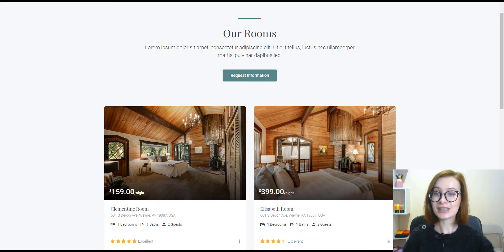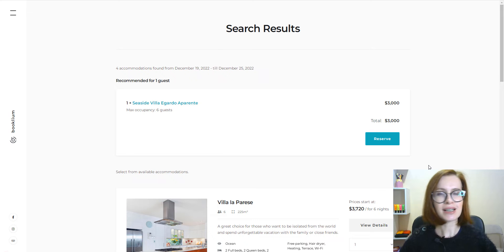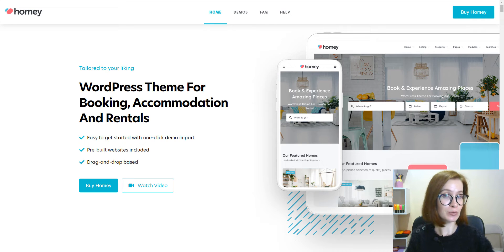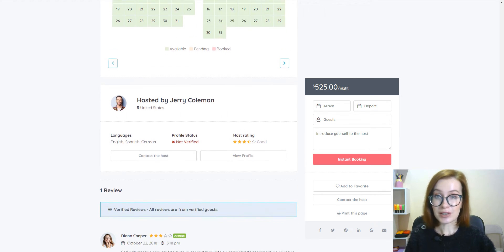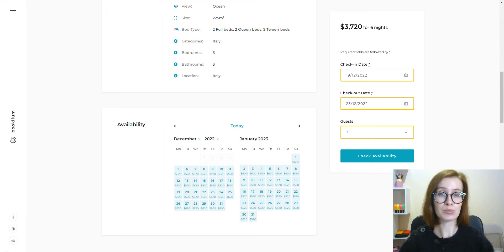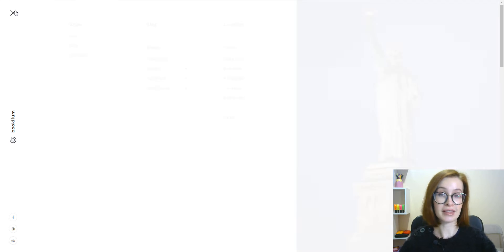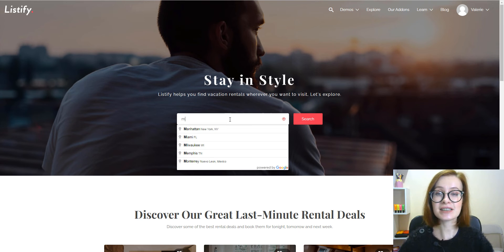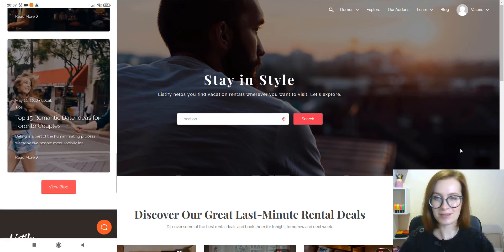What is the Best Airbnb WordPress Clone Theme?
In this video, you'll learn about the best WordPress Airbnb clone themes on the market, what features they share and where the differences lie. Watch our detailed review to find out what kind of an Airbnb design exactly you can build with WordPress technologies and what supporting tools might be required.

00:00 Intro
00:30 WordPress is an ideal jumping-off point for building your own property rental marketplace like Airbnb
01:05 Essential features for a property rental marketplace theme
04:21 Homey
07:30 Booklium - Multipurpose WordPress Rental Theme
12:13 Listify
15:33 Final thoughts